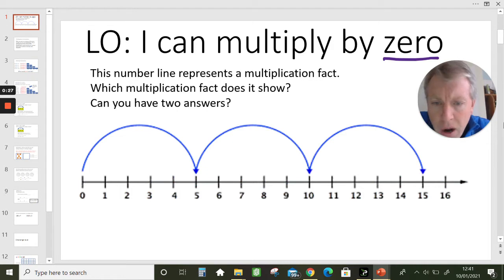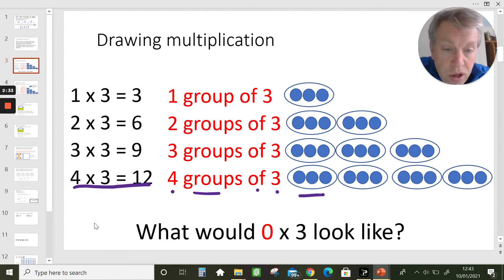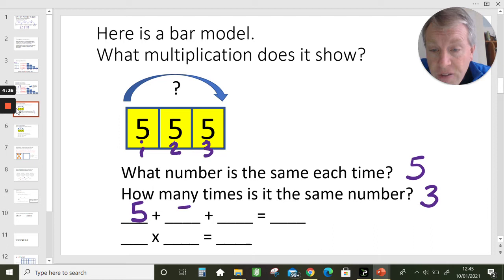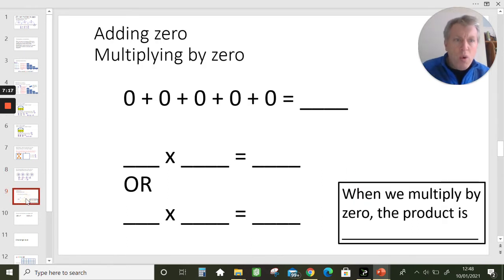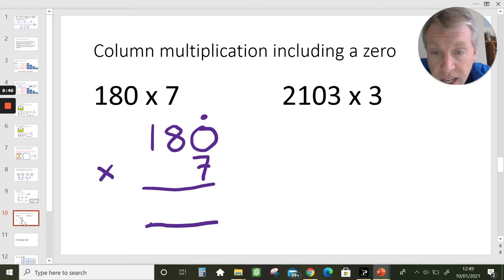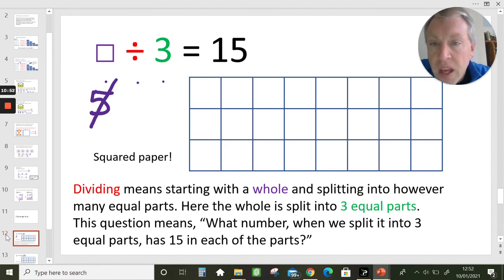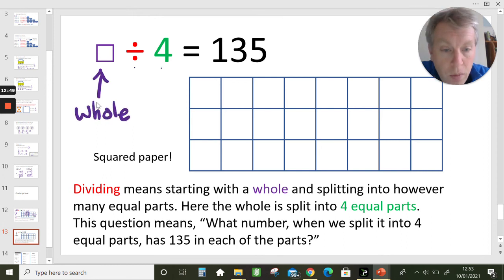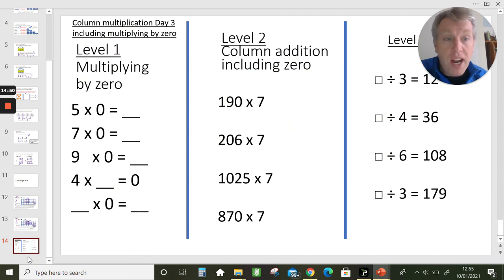5c column multiplication inc multiply by zero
The third lesson working on column multiplication. This lesson includes revision of multiplying by zero, using this in column multiplication and some harder puzzles.